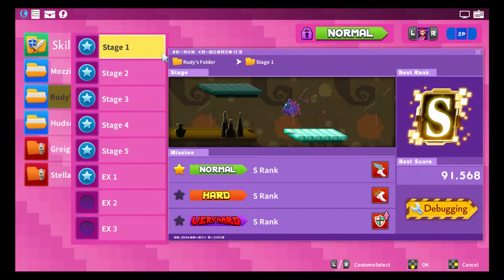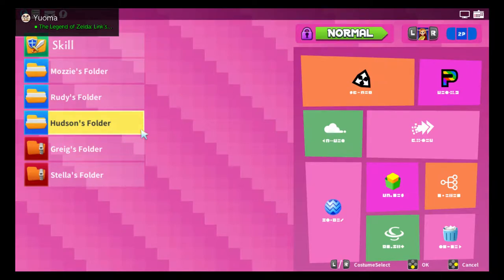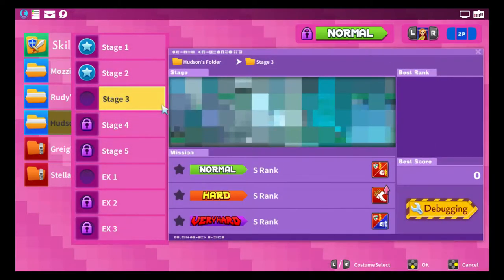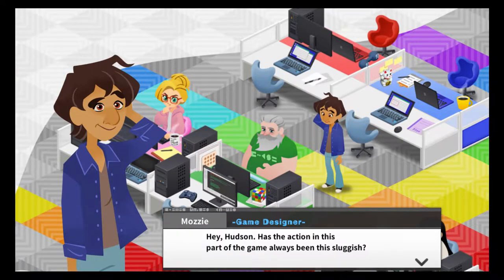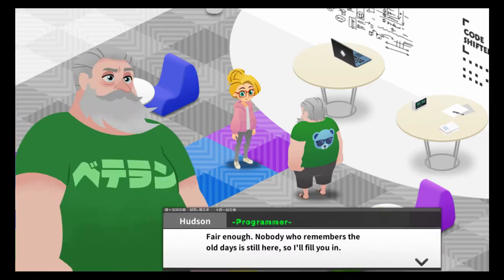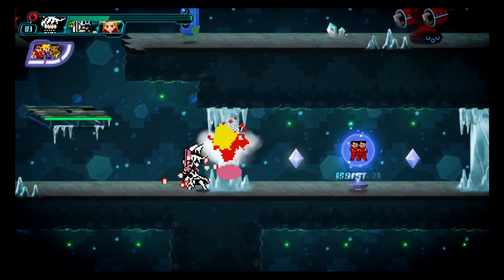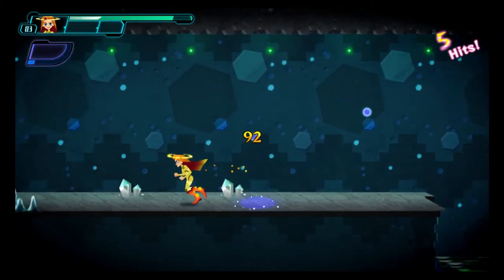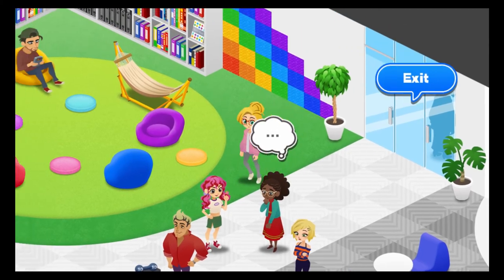D-Money107 Plays: Code Shifter (Part 3: Chilling with a Fellow Programmer)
When the bugs are wreaking havoc on his files, Hudson teams up with Stella to clean house! Later, he talks to her about his past experience with his old game development team.